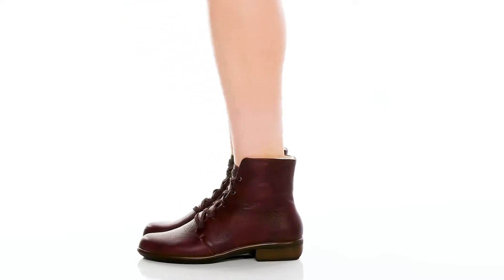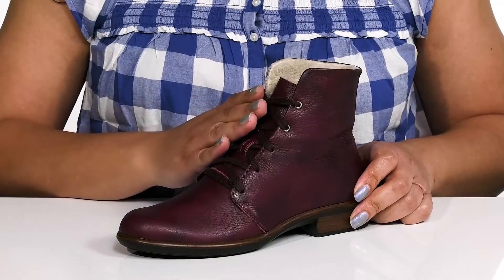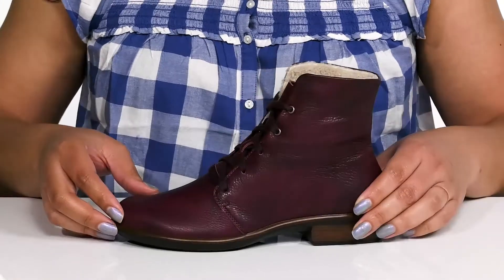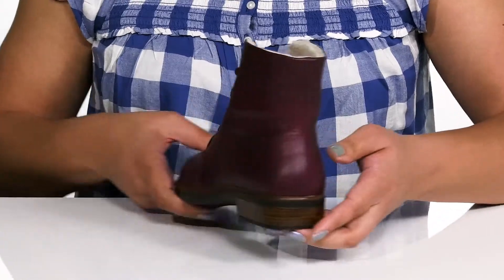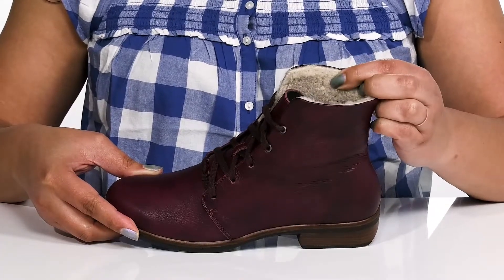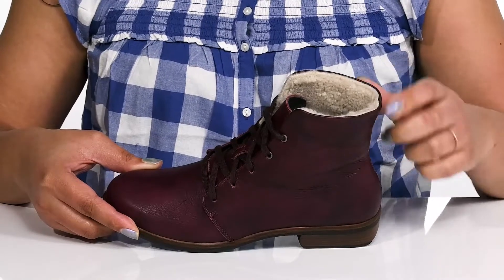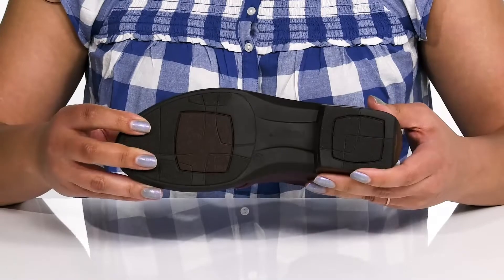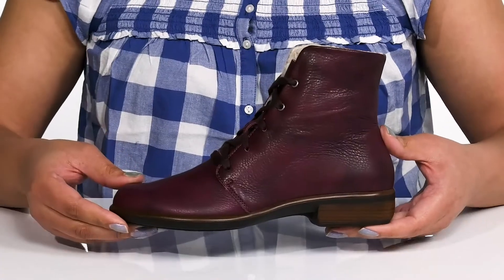Naot Pali SKU: 9780896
Create the perfect look that exudes charm and panache when you take on the town in the Naot&reg; Pali Boots!
Leather upper.
Textile lining.
Leather insole.
Lace-up closure.
Monochromatic ankle-length construction.
Pointed toe silhouette.
Synthetic outsole.
Imported.